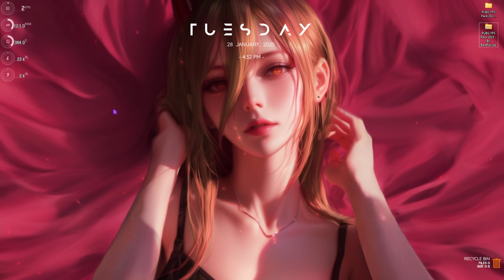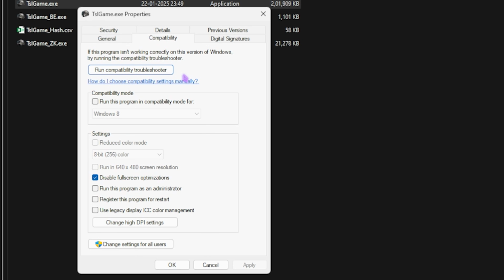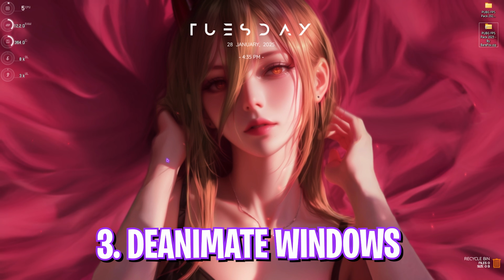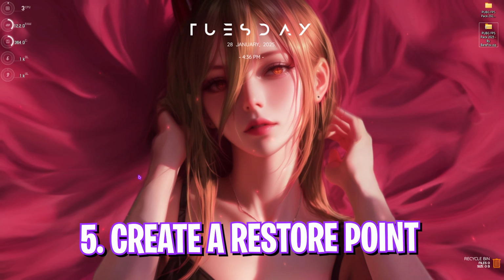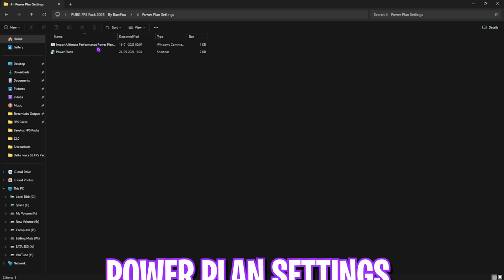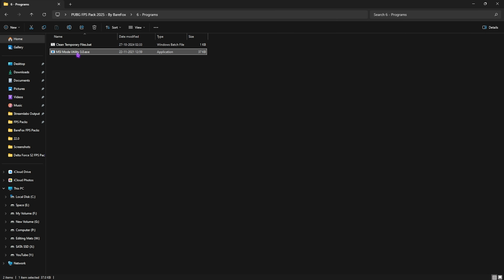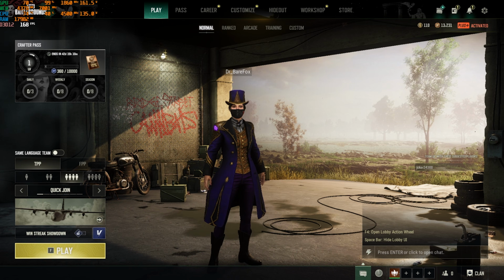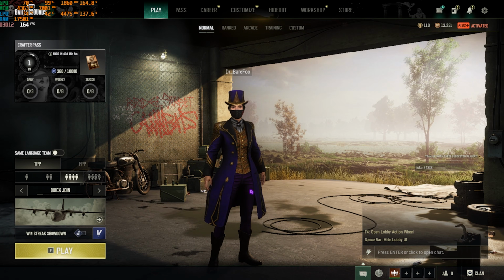PUBG - BEST SETTINGS to BOOST FPS on ANY PC in 2025✅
Dominate PUBG with the BEST settings to BOOST FPS on any PC in 2025! 🎮✅ Fix lags, stutters, and enhance performance for ultra-smooth gameplay. 🚀

🔽 Download Links 🔽

▬▬▬▬▬▬▬▬▬ஜ۩۞۩ஜ▬▬▬▬▬▬▬▬▬
▬▬▬▬▬▬▬▬▬ஜ۩۞۩ஜ▬▬▬▬▬▬▬▬▬

🔽 Timestamps 🔽
0:00 - Amazing Intro
0:27 - Best Windows Settings
0:48 - Graphics Settings
1:33 - Compatibility Settings
1:58 - Best Cheap Windows Key Store
3:06 - De-Animate Windows
3:31 - Setup Virtual Memory
4:20 - Create a Restore Point
4:37 - PUBG PC FPS Pack
5:41 - Power Plan Settings
6:09 - Disable Unwanted Services
6:42 - Useful Programs
7:18 - Fix all Network Issues
8:13 - Best In-Game Settings
9:37 - Amazing Outro